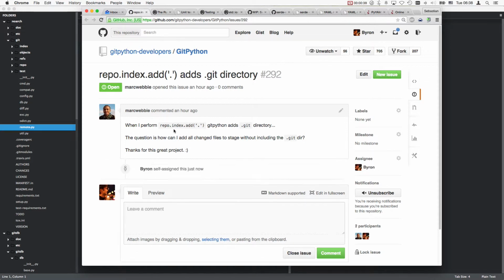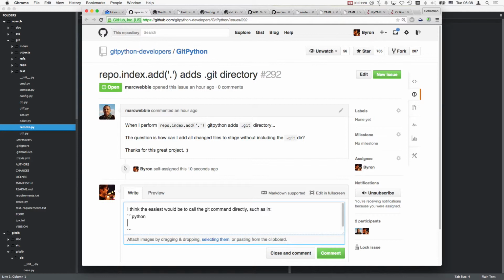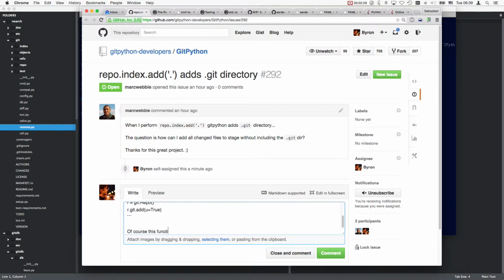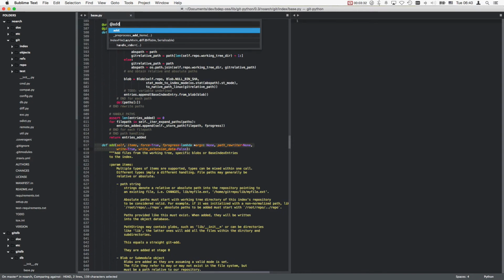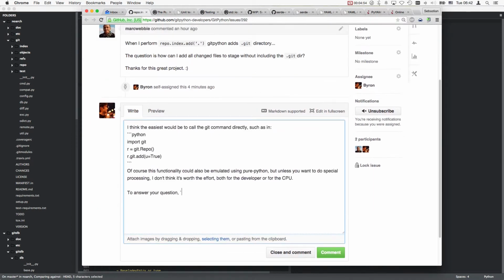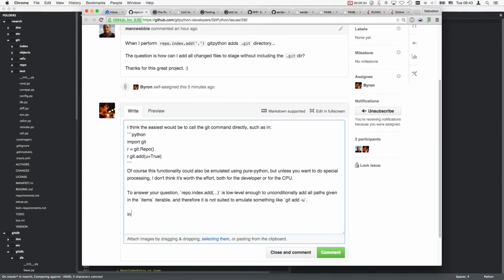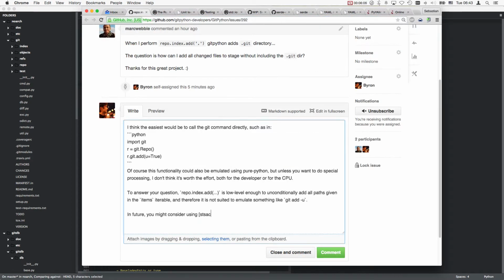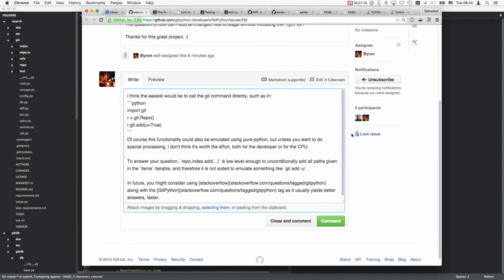GitPython #3 [answer issue 292 - using git add -u]